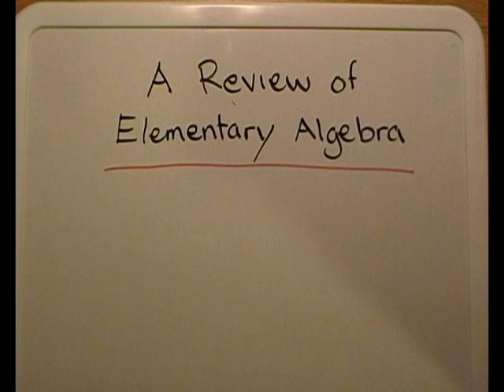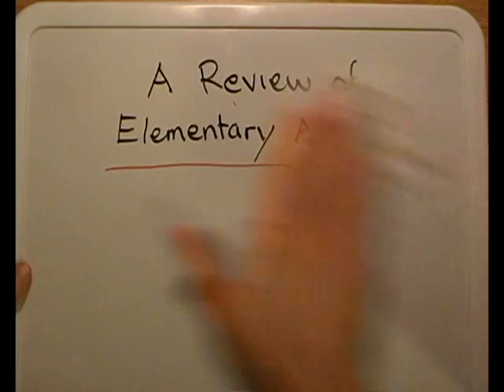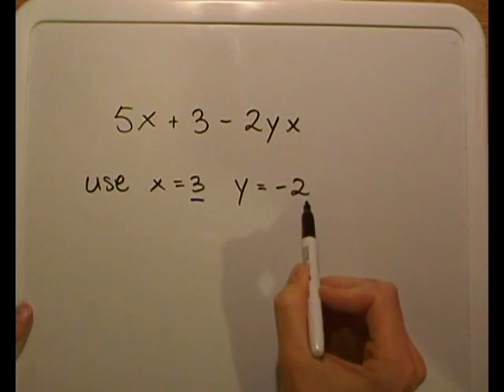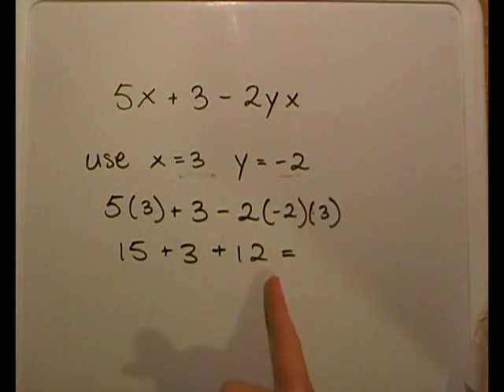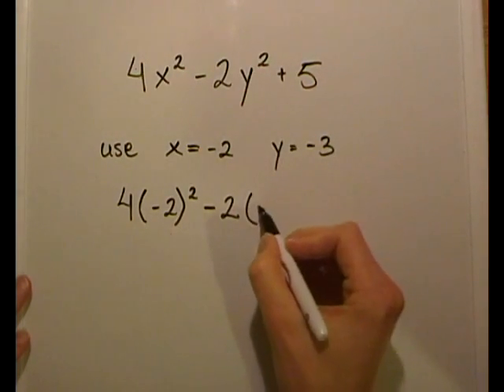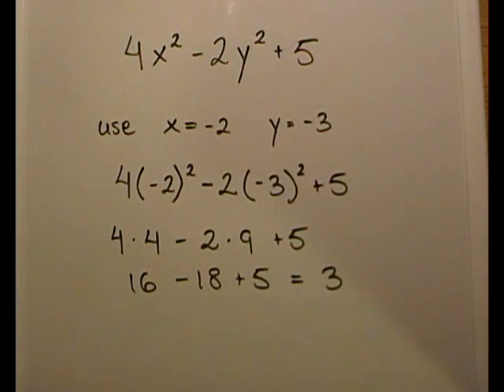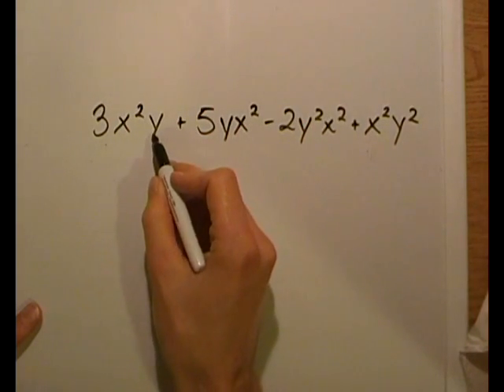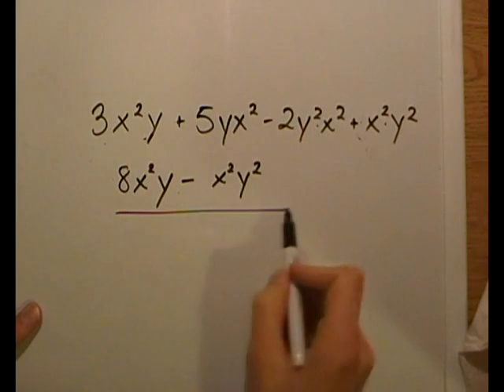A Review of Elementary Algebra Part 1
A short introduction and basic review of your previous algebra class in preparation for your intermediate algebra class